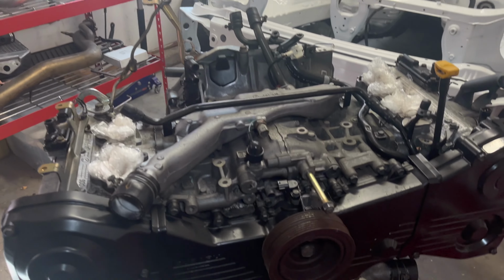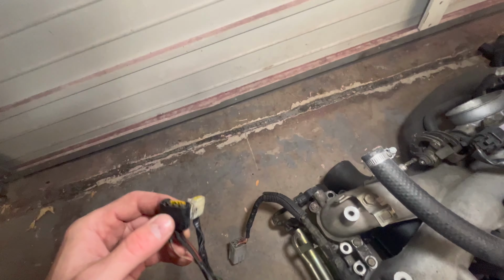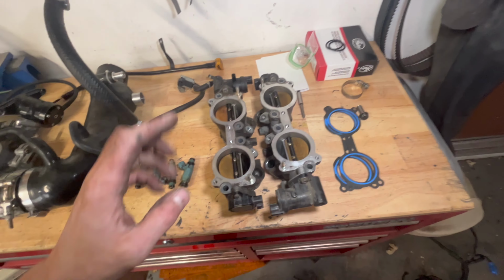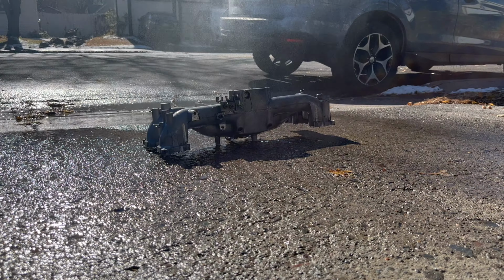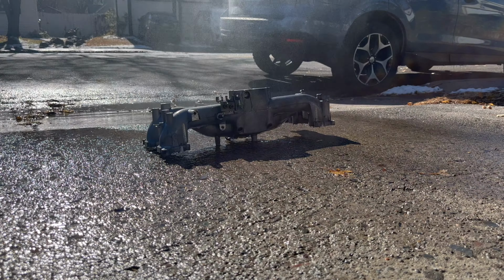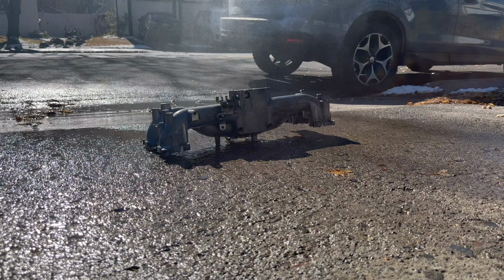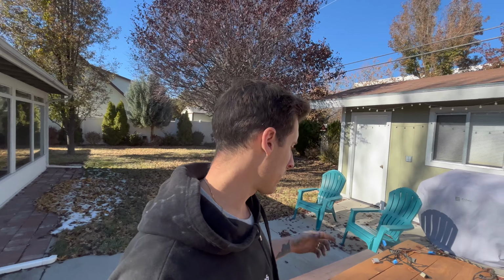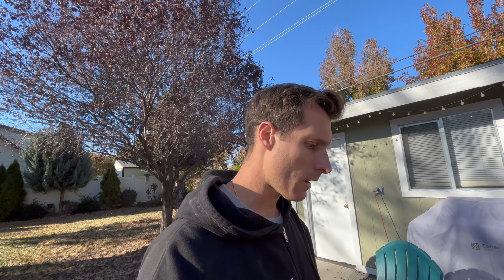Refreshed Manifold, TGVs, and Wiring Harness for Subaru WRX Budget Wagon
In this episode I work on some of the more tedious things that need to be done.  Including tearing down the manifold and TGVs, deleted the TGV motors, cutting out the metal fins inside and polishing them.  In addition I complete all the cleaning and masking in order to lay down some fresh paint!  The finished product looks damn good I must say and I cannot wait to see what the engine looks like once its put back together.

I also strip all the old wiring lume and tape off the manifold wiring harness so that I can relume that crusty old thing.  This is something that I have never done before and over all it wasn't too bad, just a little time consuming.

If you missed the previous videos about this car then let me get you up to speed.  The goal for this project is to do a budget friendly performance build.  A car that is a comfortable daily but can also be tracked. My budget is $10k all said and done.  I spent $1,500 on the car so we still have some funds to play with.

Although I do think this will be challenging, especially because I'm never willing to put cheap parts on my cars, I still think it's doable.  My main goal for this is to inspire the average person that doesn't think it's financially possible to build a fun project car.

Link below to the previous video where I talk more in depth about my plans for this project.

I post new videos at least once per week so be sure to turn on notifications for my channel so you can watch new videos as soon as they are published.